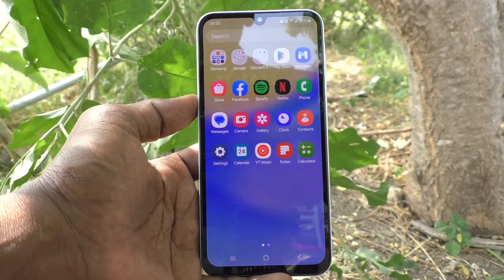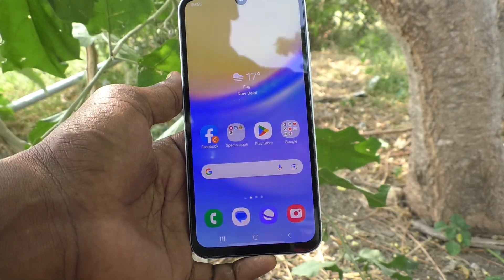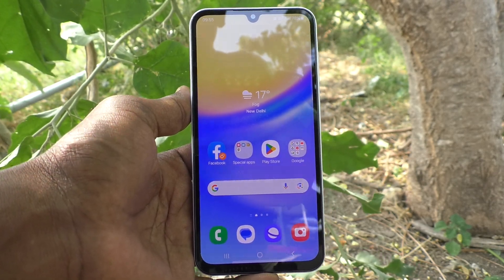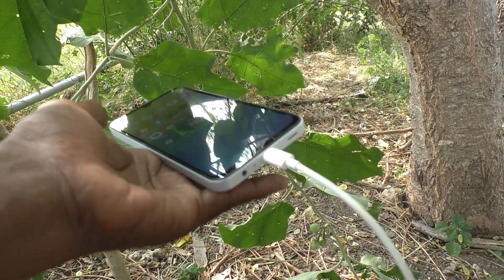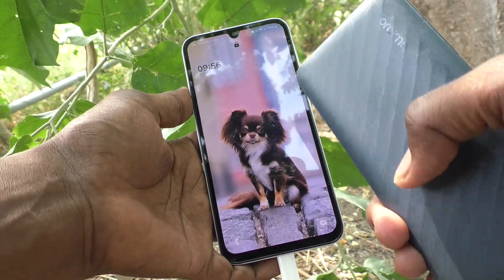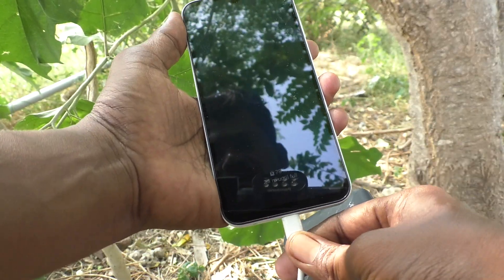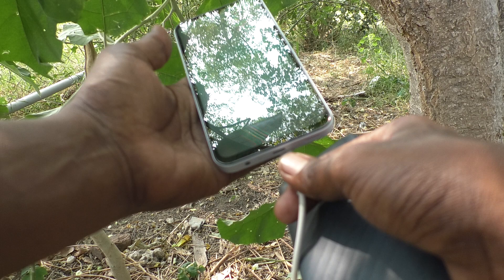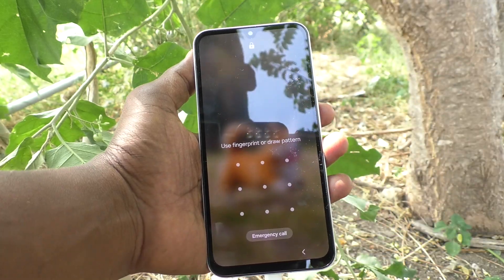How to do fast charging in Samsung Galaxy A15 5G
Samsung Galaxy A15 5G fast charging settings : Learn here how to do fast charging in Samsung Galaxy A15 5G smartphone.